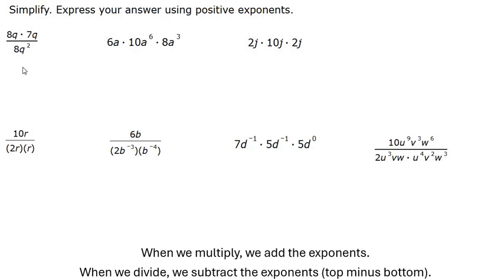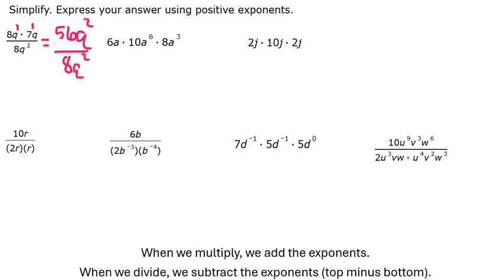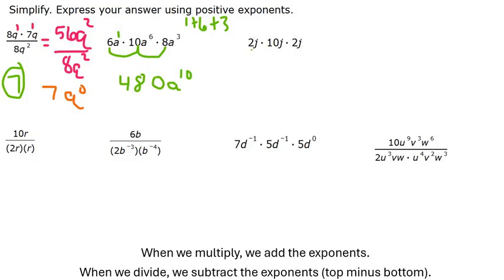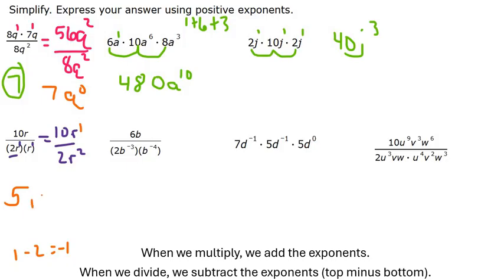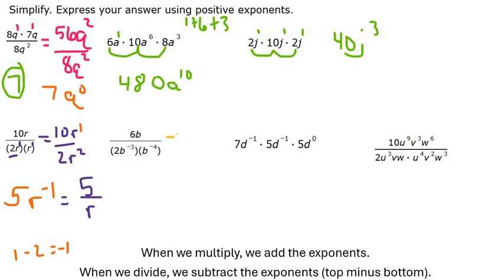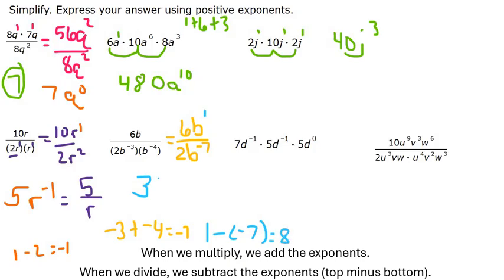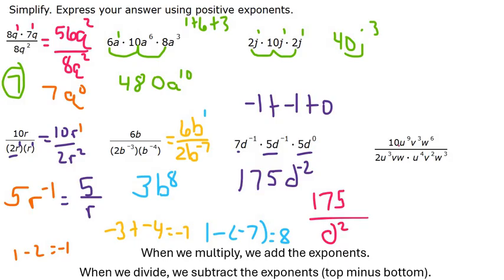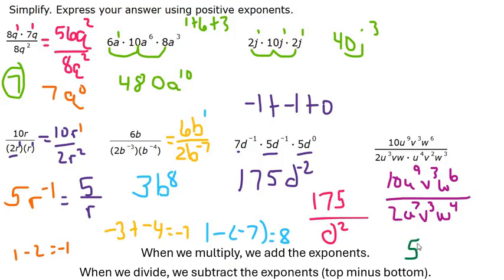C 18 Multiply and divide powers variable bases